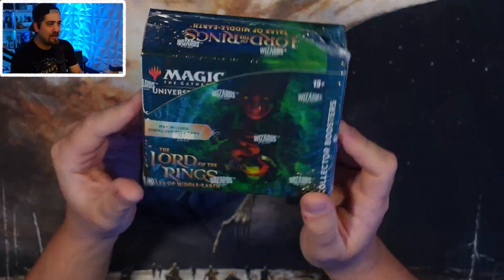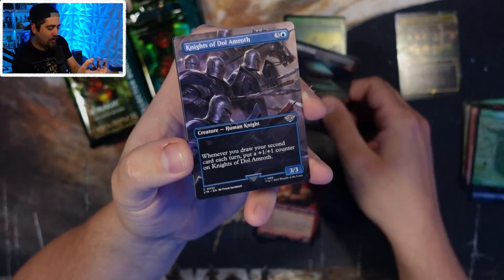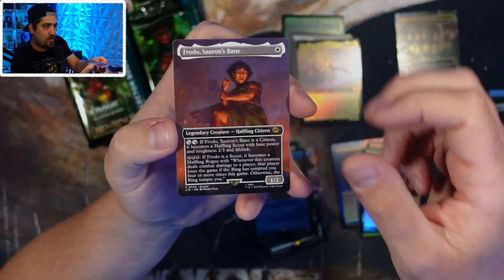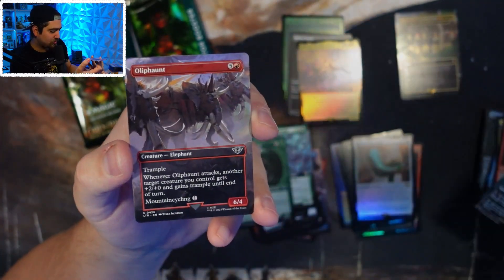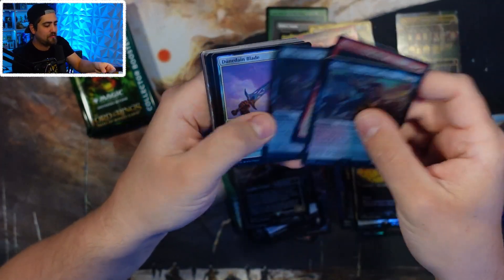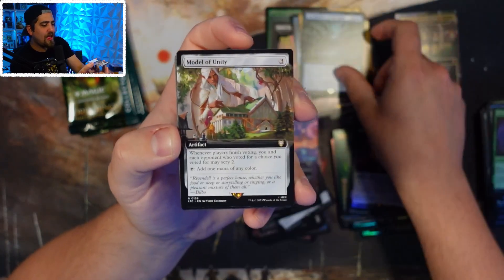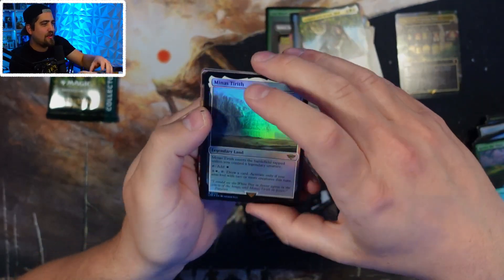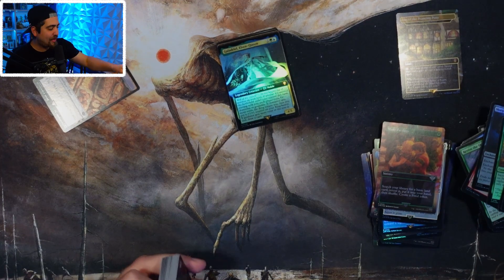Its not all about the Ring. - Lord of the Rings Magic the Gathering Collector Box Opening